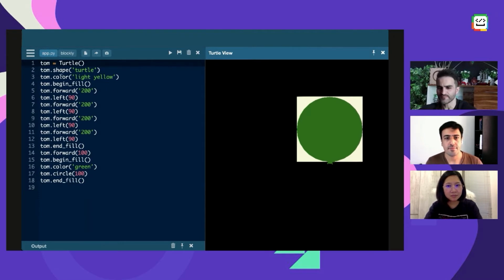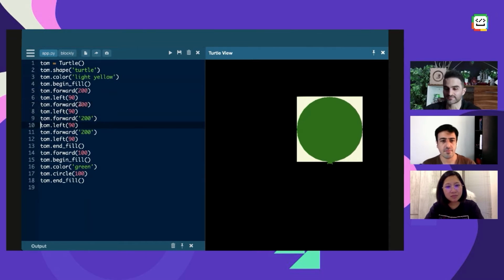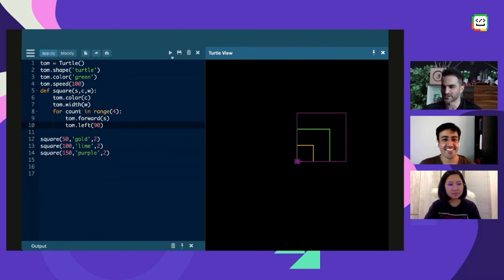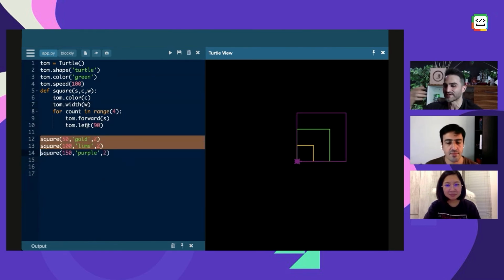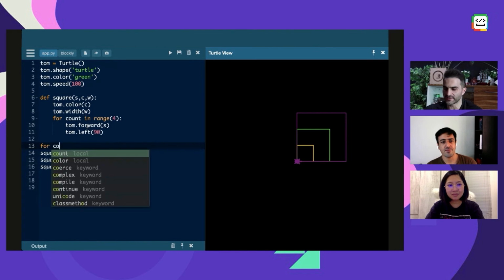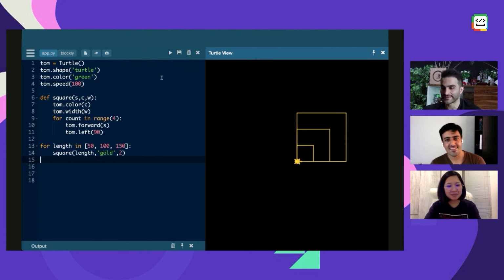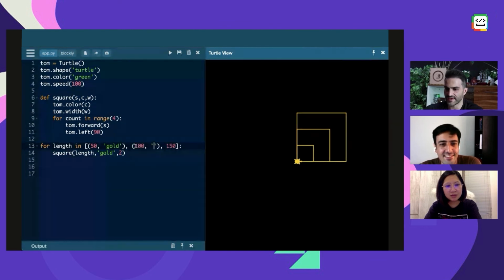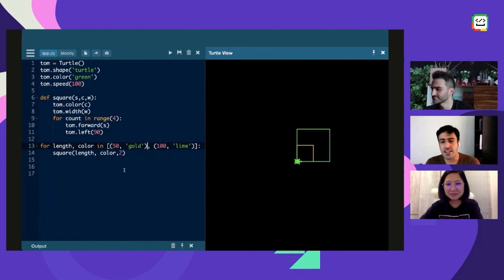UncleCode Review Episode 1: Wayne, 12 yo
It's UncleCode Review day! This is a series of code reviews by Kidocode's Founder, Unclecode, where we feature Kidocode student's interesting codes and projects.

In this session of Unclecode Review, we will go through Wayne's codes in Python. Wayne is a 12 yo kid who started his coding journey in 2019. Aside from coding, he also did activities in mobile app development.

📢 You can be the next chosen student! Watch out for more UncleCode Reviews! 🎥